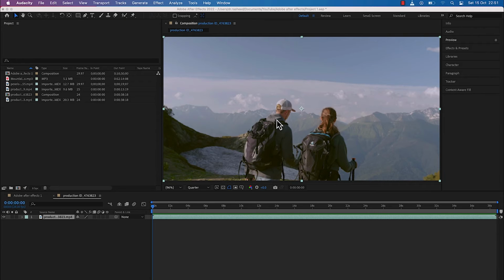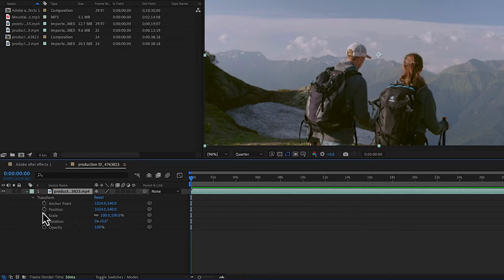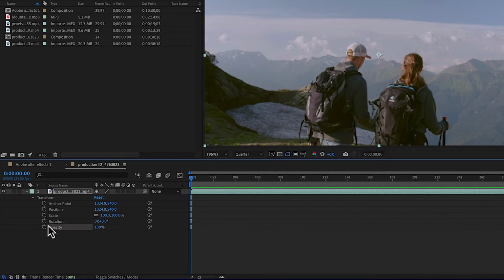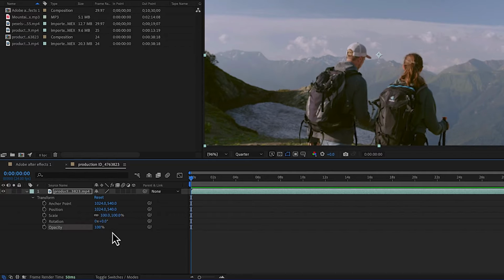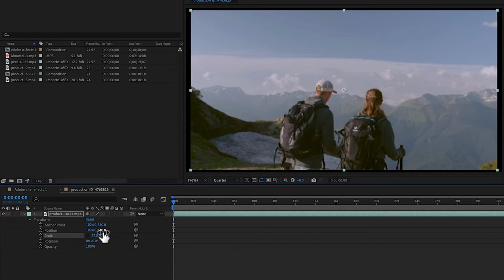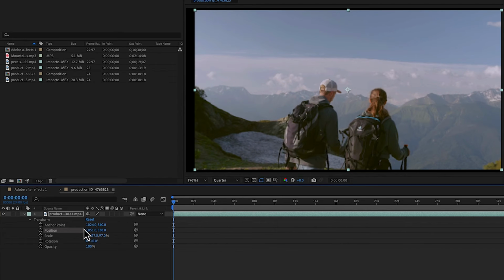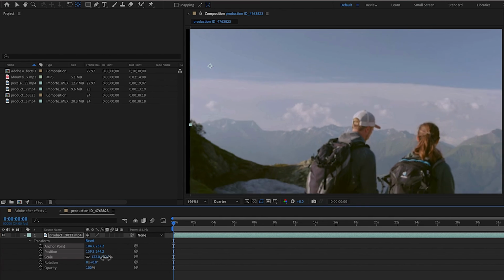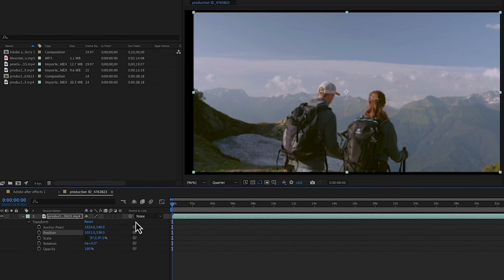Adobe After Effects Tutorial for Complete Beginners: Transform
In this video, you will learn how to use the Transform feature in Adobe After Effects. This is a step-by-step tutorial and is part of a complete course for complete beginners.
Feel free to follow along and add animations to your videos.